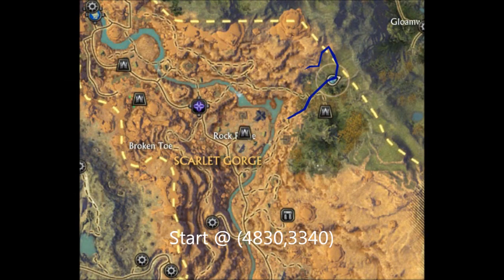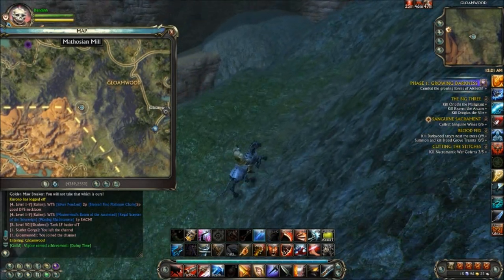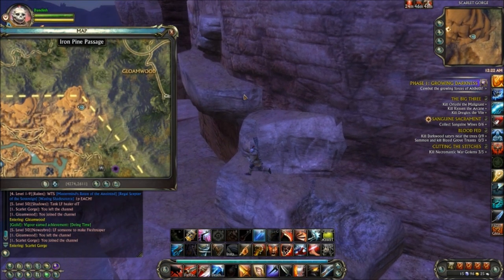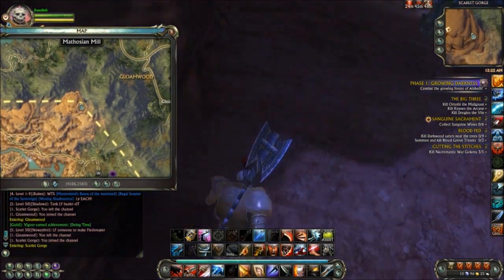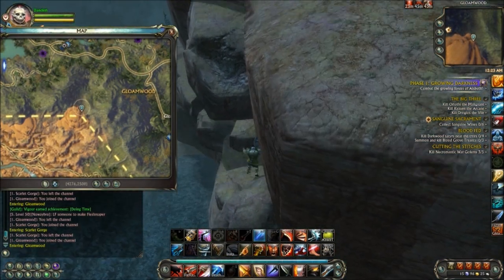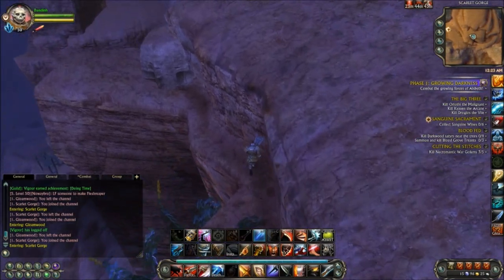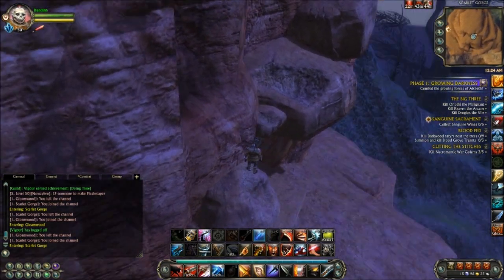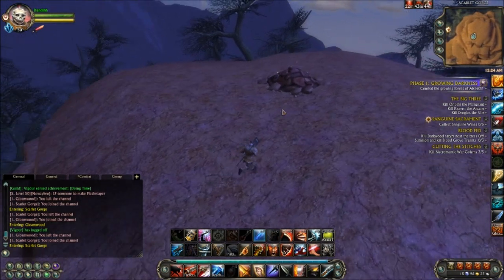Rift Achievement - Cairn Do, Faraz Massi, Scarlet Gorge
This is an instructional video on how to find the Cairn Do in scarlet gorge. to more detailed written instructions.